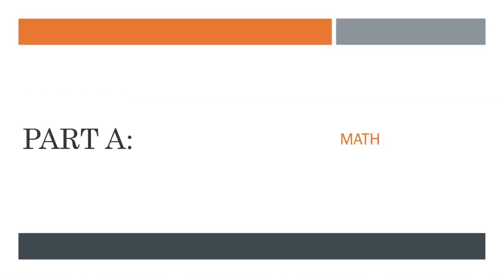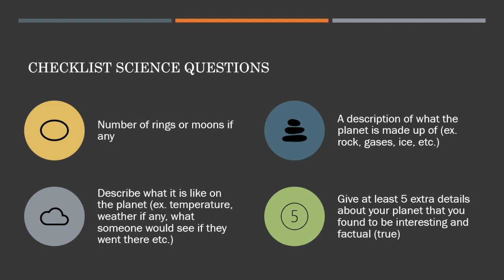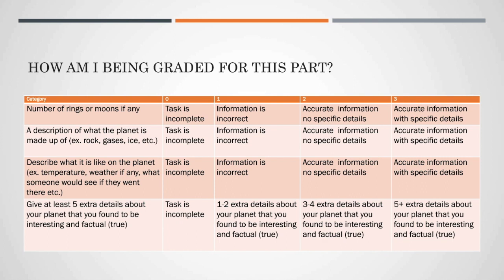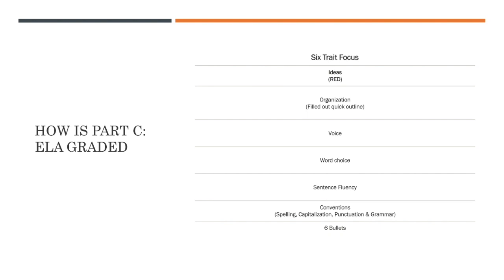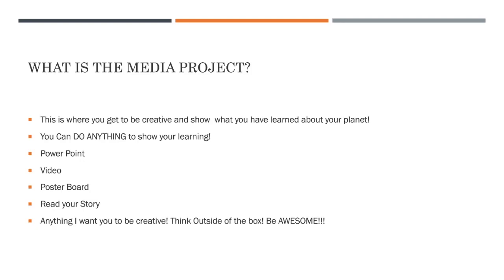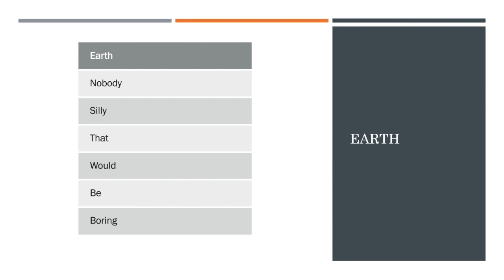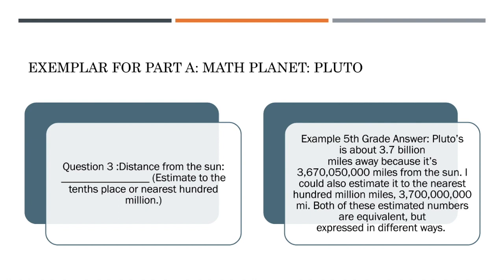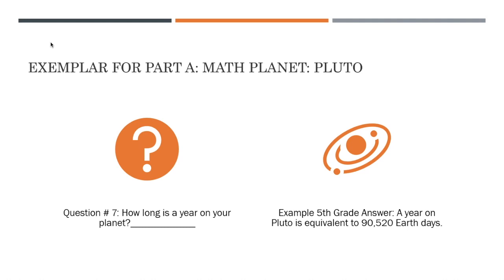What's Up With Mr Beck 2020 05 22